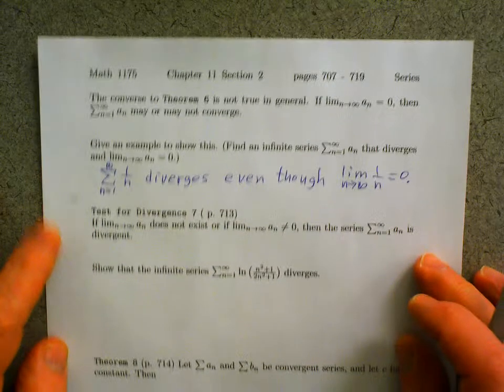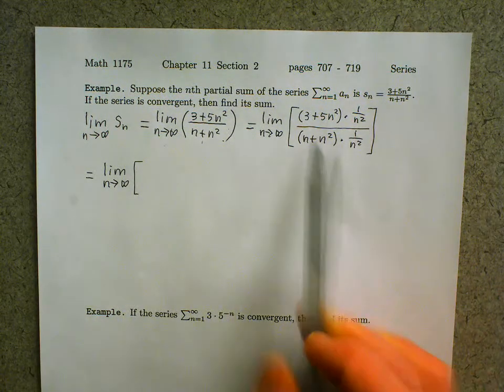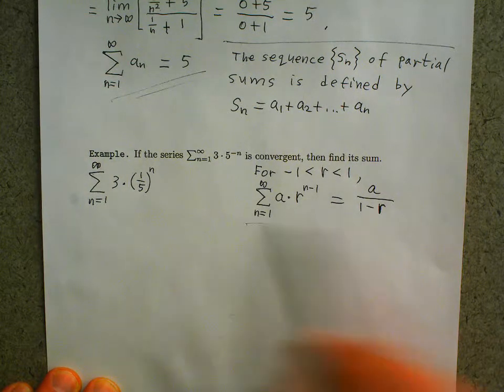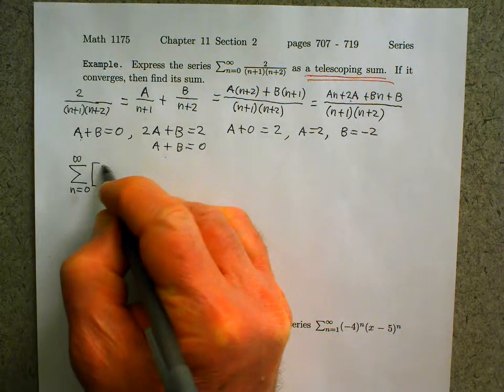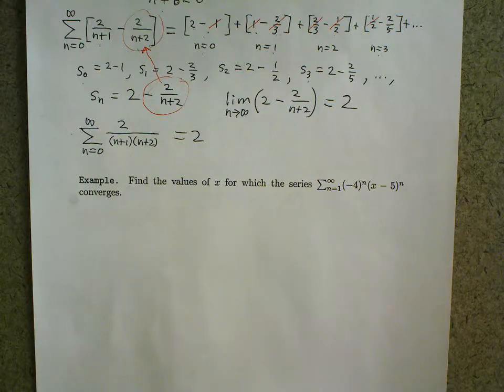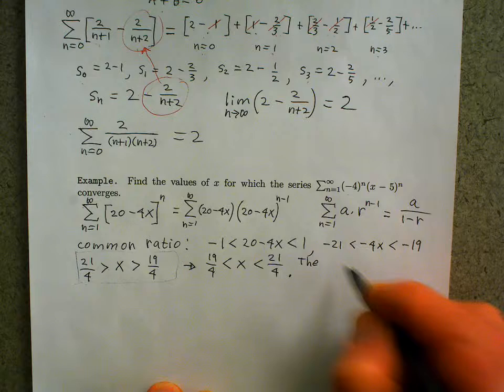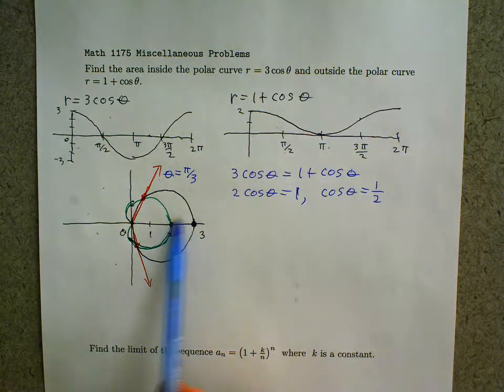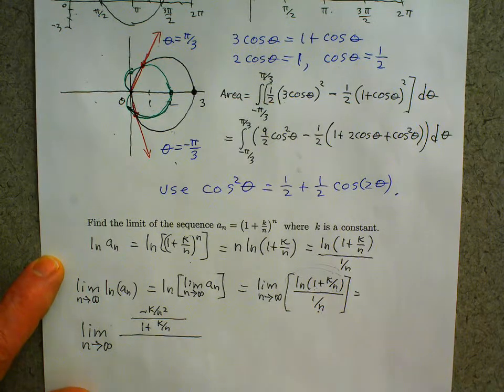Math 1175-06 Class on Monday, March 15, 2021